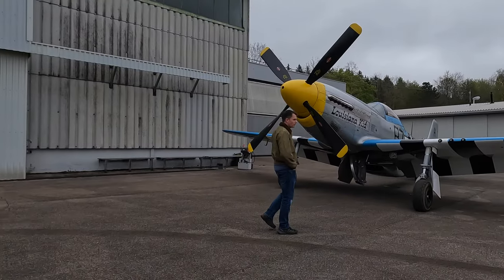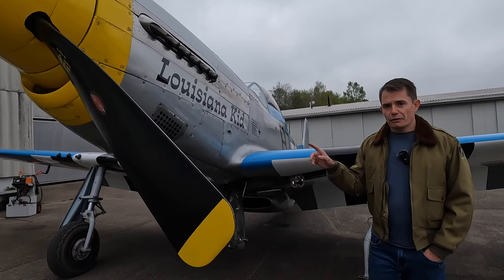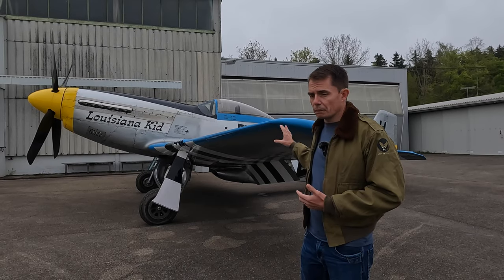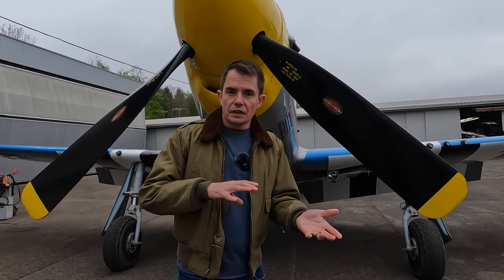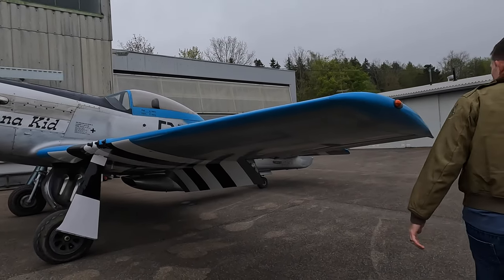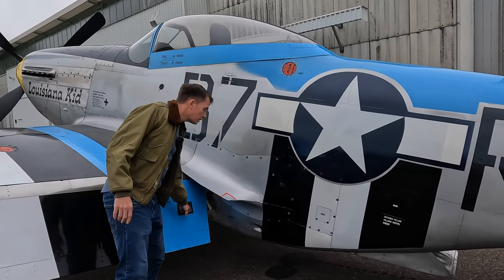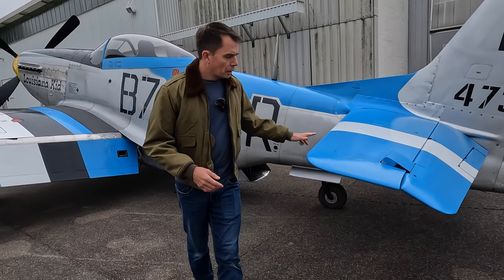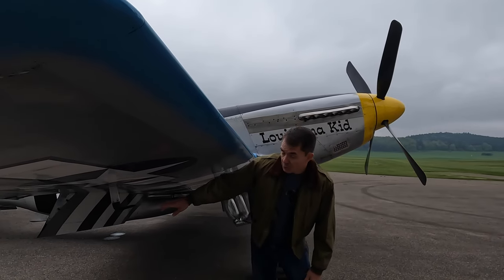P-51 Mustang - The Best Fighter of WW2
The P-51 Mustang series will bring you up close to this legendary WW2 Warbird. Over 4 weeks I'll be looking at the P-51 Mustang, the equipment used by the pilots that flew the P-51 Mustang and much more!

Part 1 in the P-51 Mustang Series is a walk-round of the aircraft looking at some of the design features that set this Warbird above the rest and why it was the finest fighter of WW2!